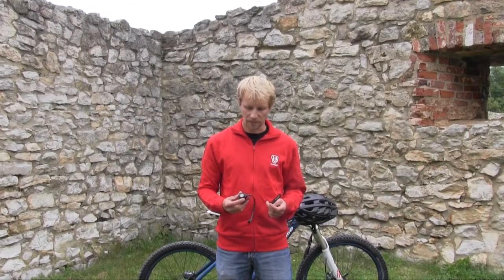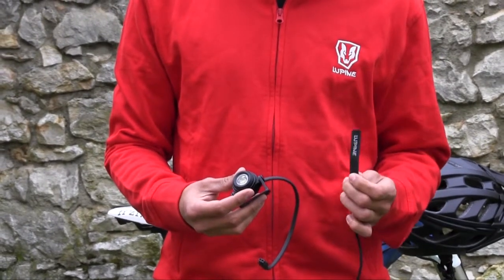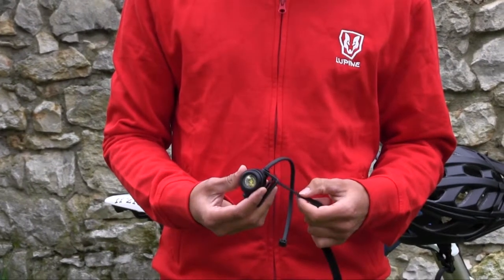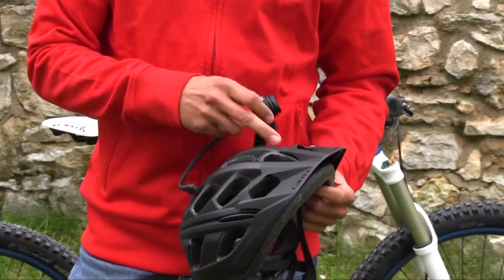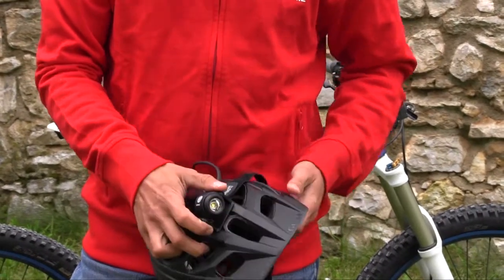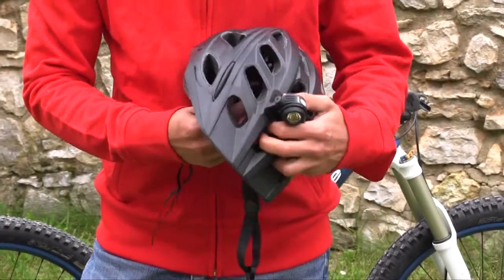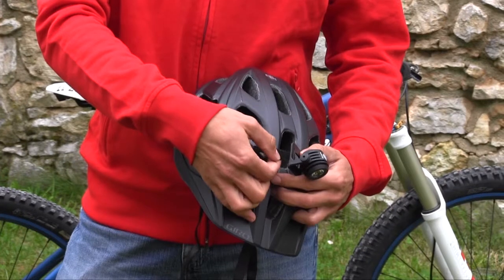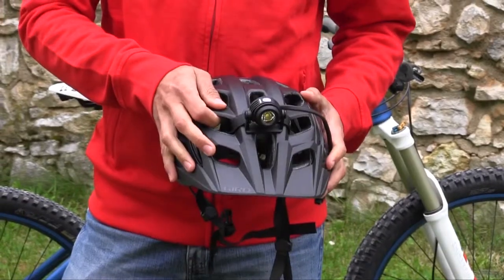Lupine Lights - Neo / Piko Helmet Mount [English]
In this video we´ll describe how to attach the Neo / Piko on your Helmet.
More information about Lupine and our lighting products you find